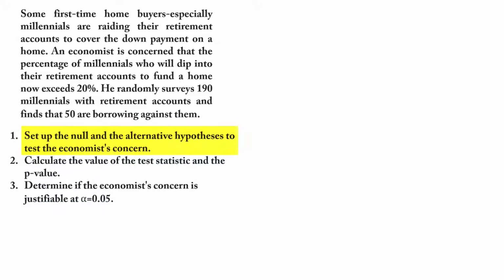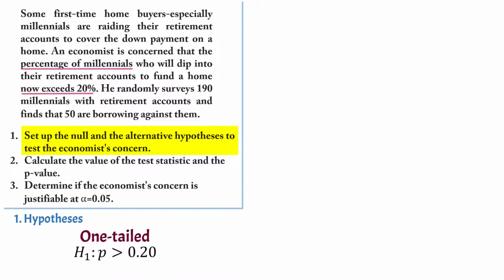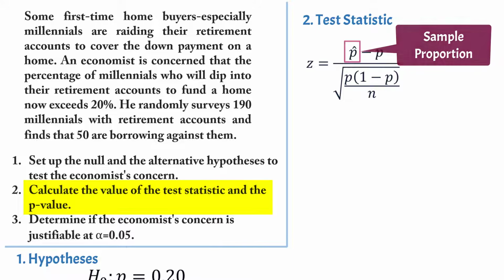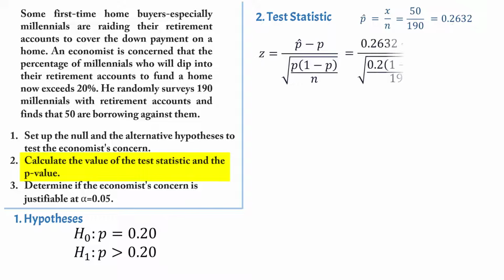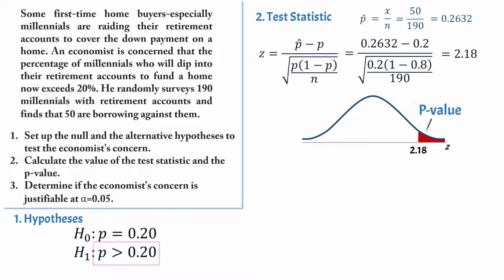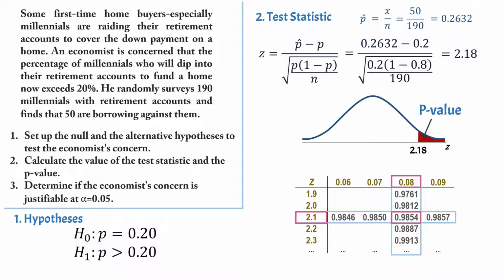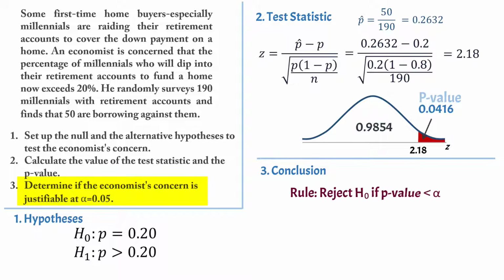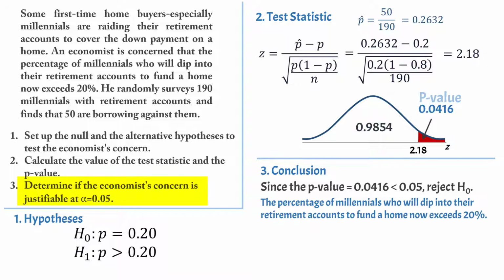Solved - Hypothesis - Proportion Test | Z test, P-value | First-time home buyers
Problem Solved:
Some first-time home buyers-especially millennials are raiding their retirement accounts to cover the down payment on a home. An economist is concerned that the percentage of millennials who will dip into their retirement accounts to fund a home now exceeds 20%. He randomly surveys 190 millennials with retirement accounts and finds that 50 are borrowing against them.
1. Set up the null and the alternative hypotheses to test the economist's concern.
2. Calculate the value of the test statistic and the p-value.
3. Determine if the economist's concern is justifiable at α=0.05.